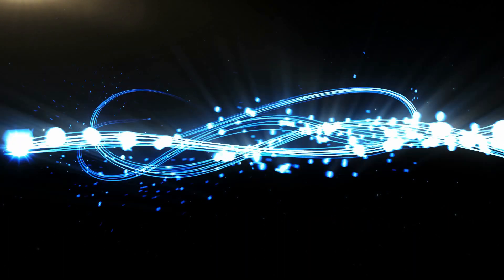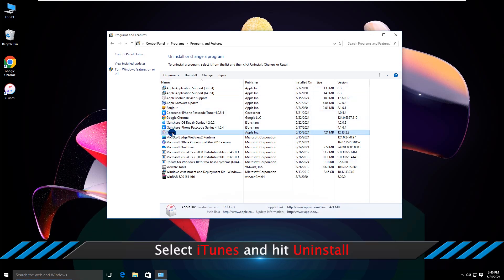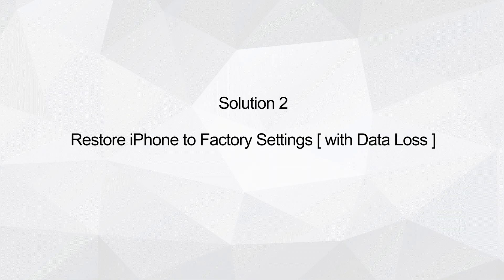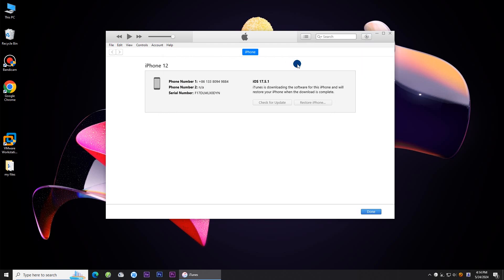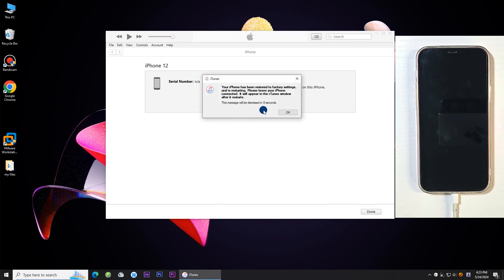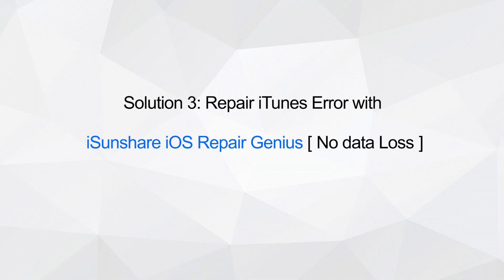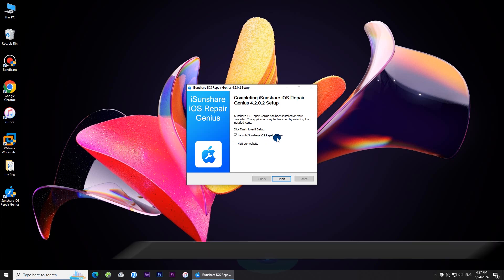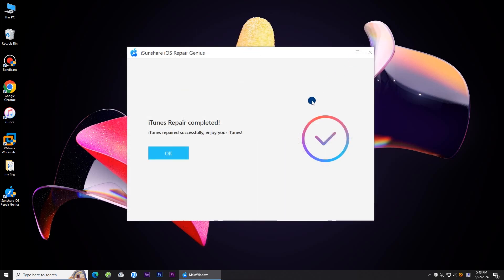Fixed-- iTunes cannot Read the Contents of the iPhone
If you connect the iPhone to Windows 11/10, open iTunes but only get the prompt-- iTunes cannot read the content of the iPhone. What can you do to fix the problem? You can learn 3 effective tips here.
Timestamps:
00:00 Intro & Preview.
00:22 Tips 1-- Uninstall and reinstall iTunes on your computer
01:27 Tips 2--Restore iPhone to Factory Settings
03:46 Tips 3--Repair iTunes Error with iSunshare iOS Repair Genius